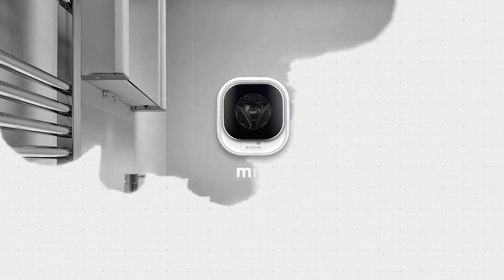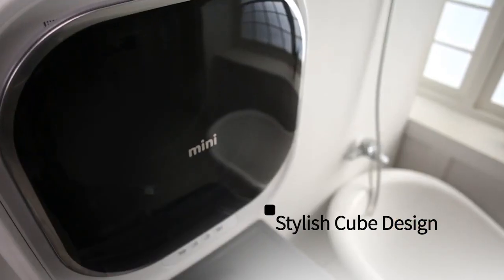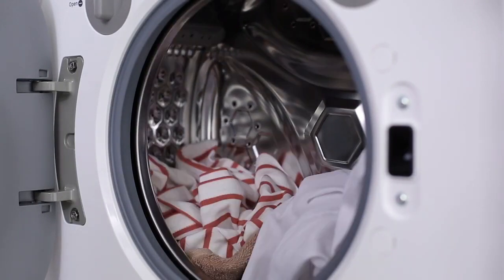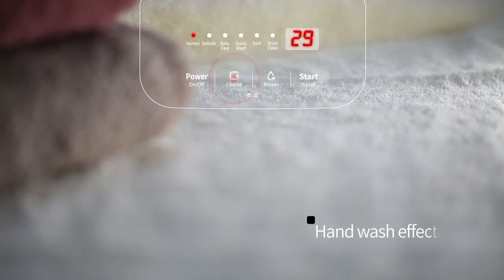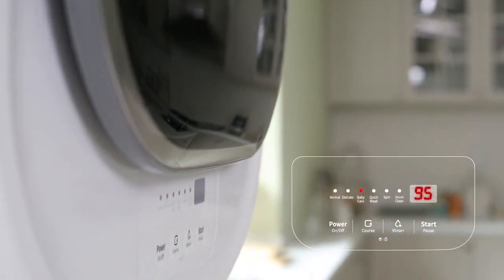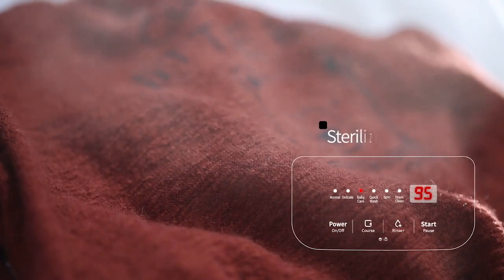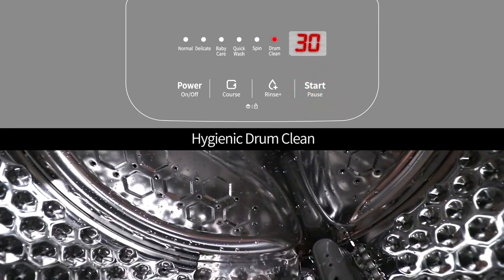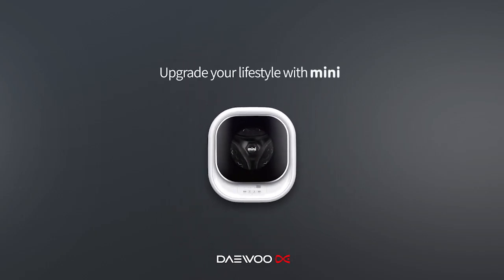World's First Mini Washer - Introduction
Daewoo World's First Wall Mountable Mini Washer, distributed by NCE